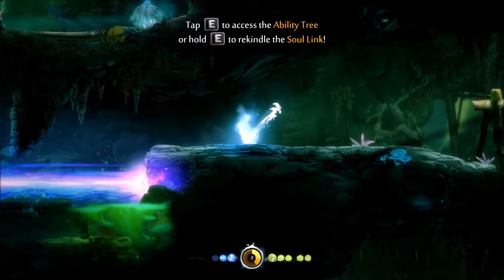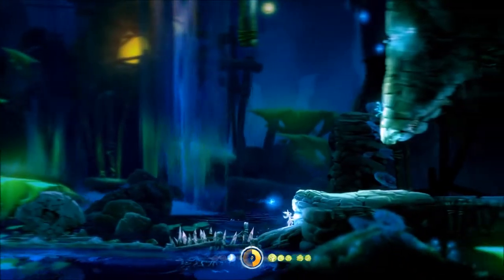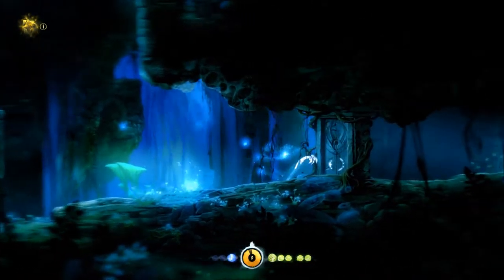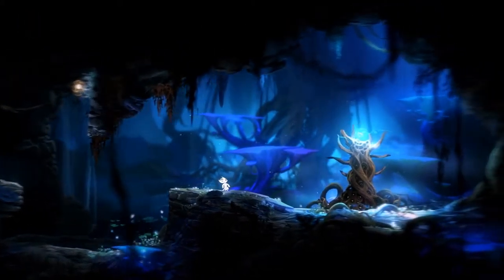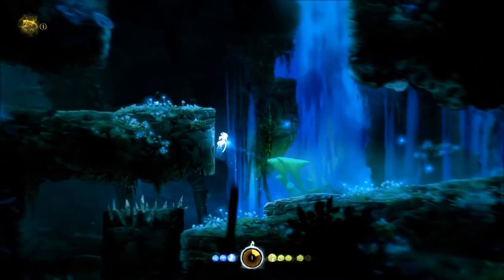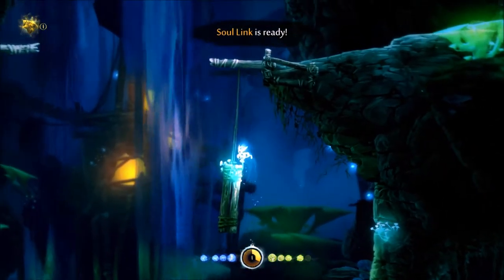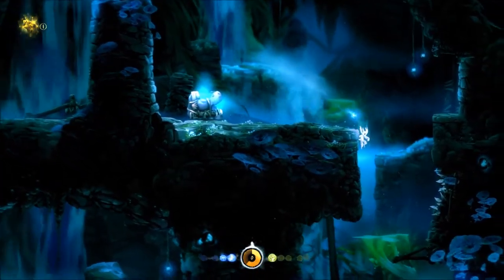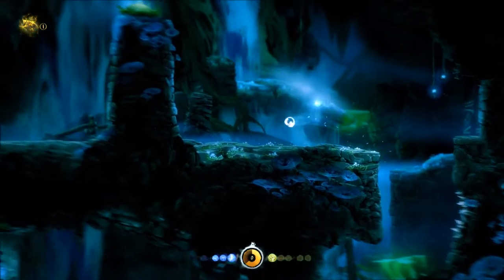Ori and the Blind Forest Definitive Edition - Ep. 3 - To catch a gumo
► Intro Maker
Myself